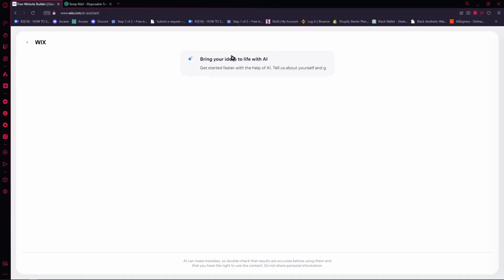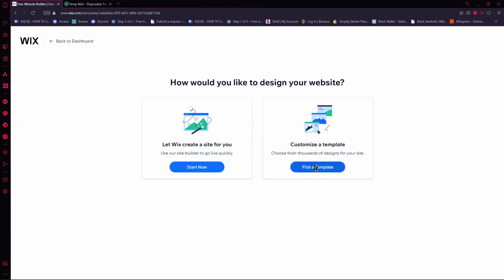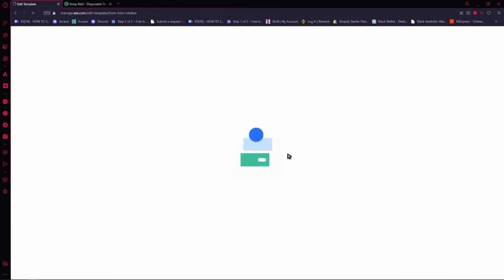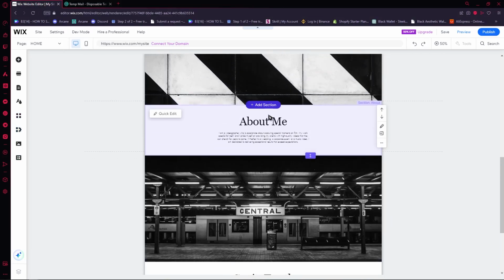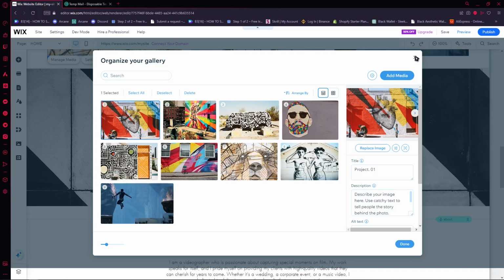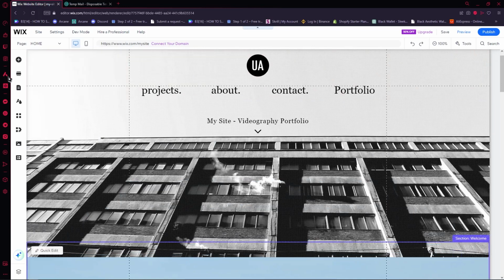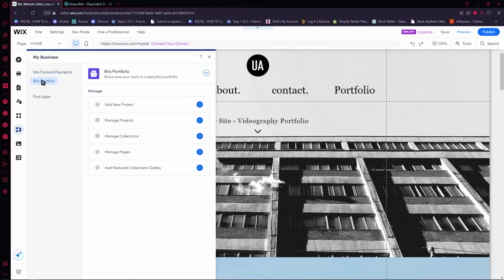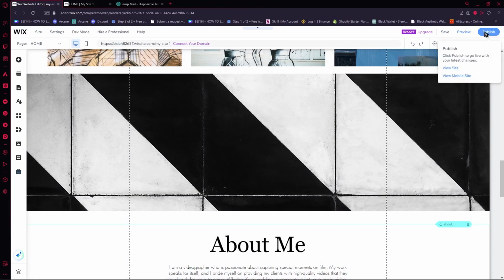How To Create Wix Website For FREE (2025) Full Walkthrough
Welcome to our comprehensive tutorial on how to create a Wix website for free in 2025! 🚀 In this step-by-step walkthrough, we'll guide you through the entire process of building your own stunning website on Wix without spending a dime. From choosing the perfect template to customizing your site with drag-and-drop tools, we'll cover it all. Whether you're starting a blog, portfolio, or online store, this tutorial is perfect for beginners looking to establish their online presence. Follow along as we explore the features and functionalities of Wix, empowering you to design a professional-looking website with ease. By the end of this video, you'll have all the knowledge you need to create your own Wix website for free and kickstart your online journey. Don't miss out on this opportunity to build your dream website without breaking the bank!

⏱️ Timestamps
00:13 Getting Started
1:10 Answer Questions
2:20 Design Site